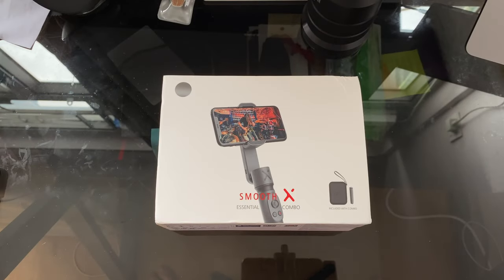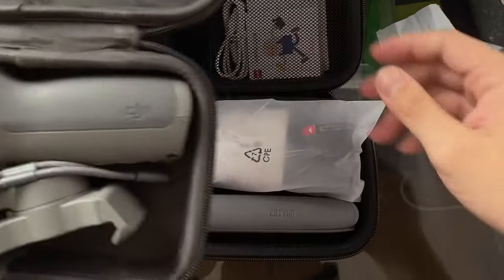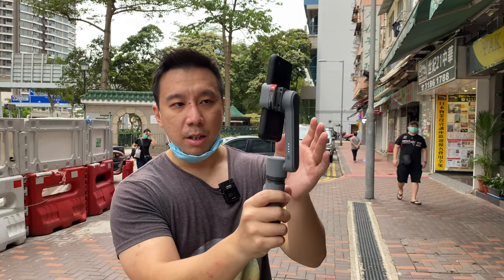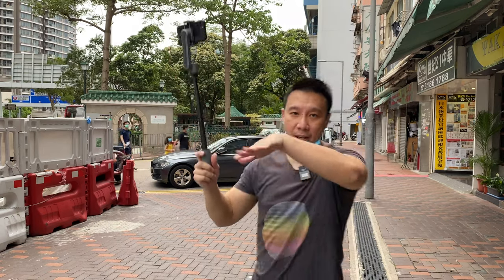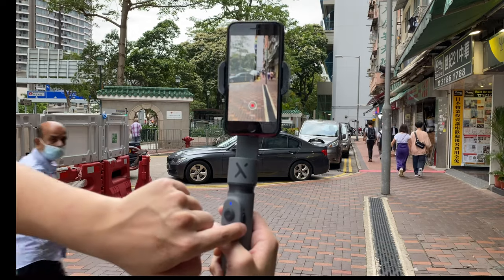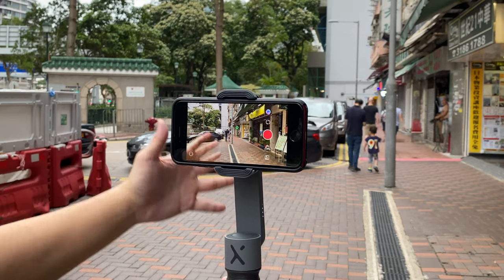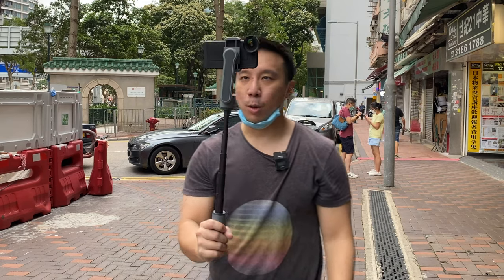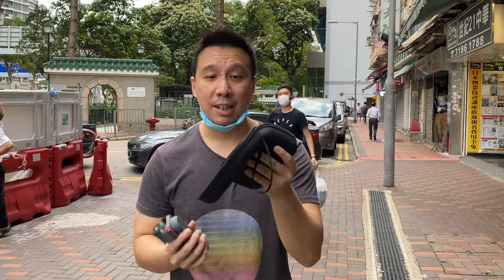Zhiyun Smooth X Unboxing + Review: The Smallest Gimbal That Support Moment Lens!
The Zhiyun Smooth X is an ultra portable two-axis gimbal that can support an iPhone SE with a Moment Lens attachment.